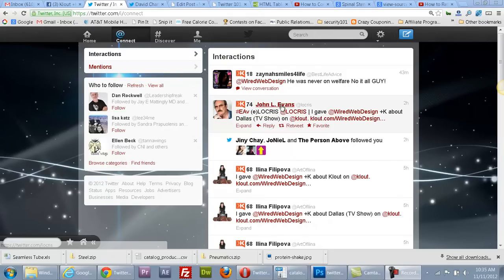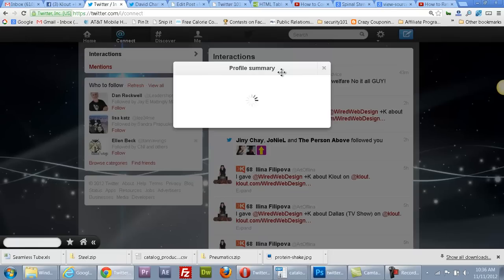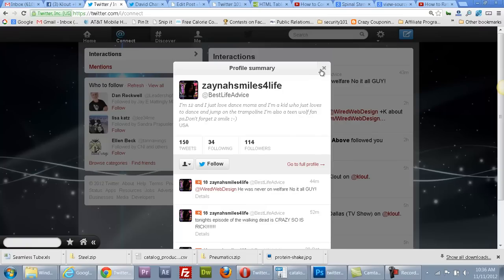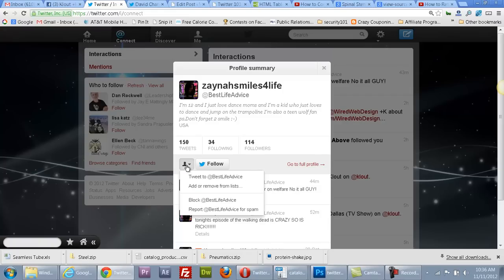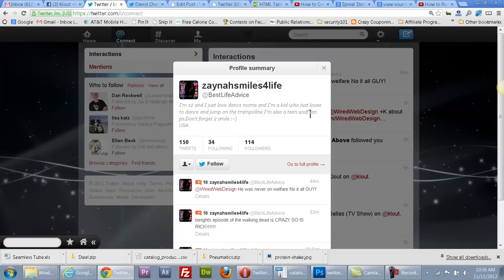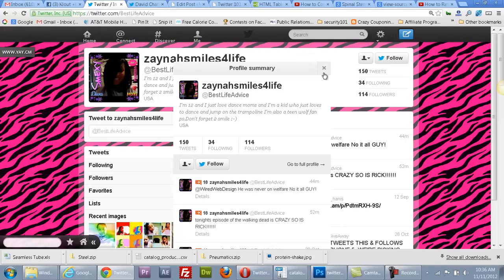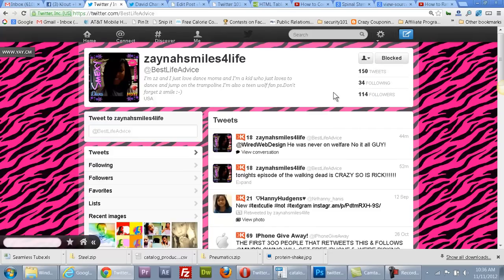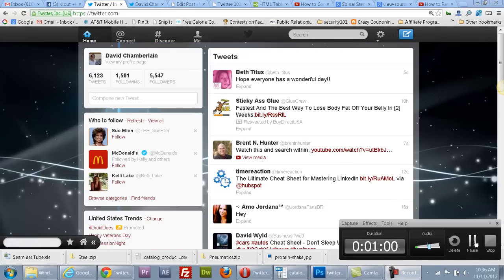How to Block Someone on Twitter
How to block someone on Twitter for more basics go to my twitter 101 post: http:--wiredwebdesigner.com-twitter-101-